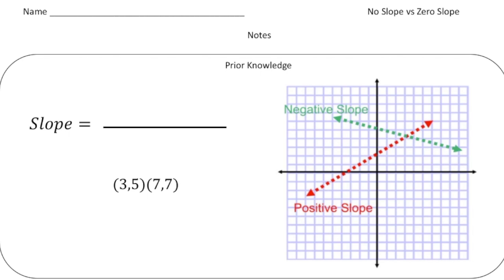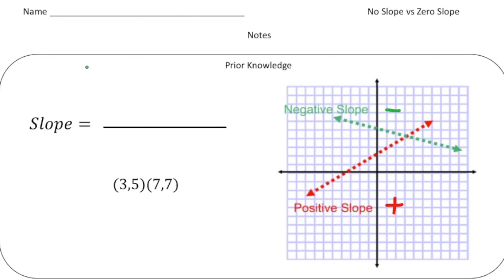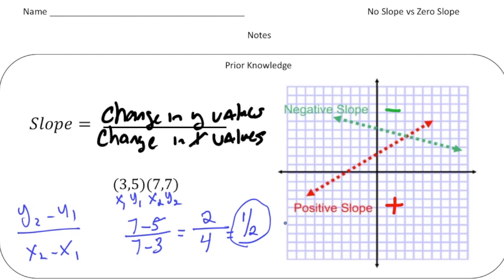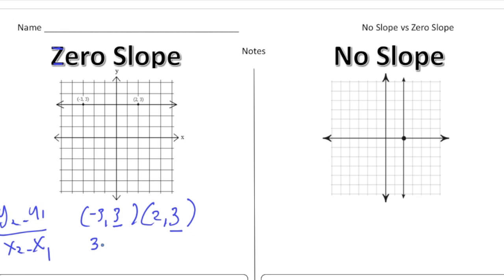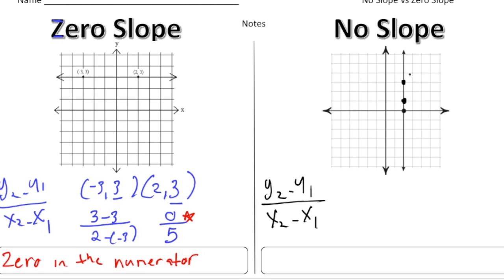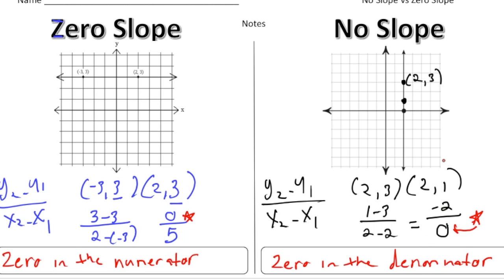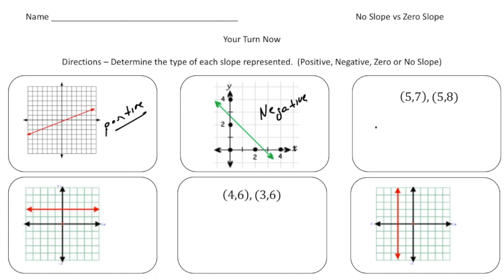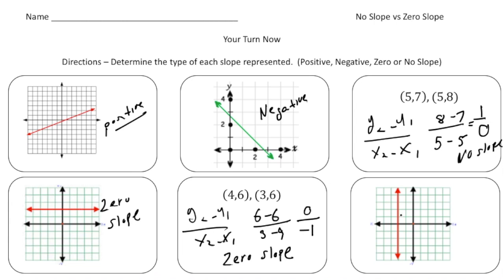No Slope vs. Zero Slope – What’s the Difference? | Math Made Easy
In this video, we’ll explain the difference between no slope and zero slope in linear equations and graphs. By looking at visual examples, we’ll help you understand how these two concepts are different and how to recognize them when solving problems.